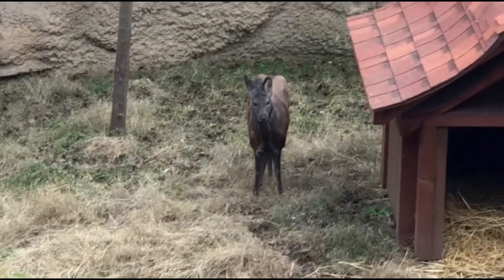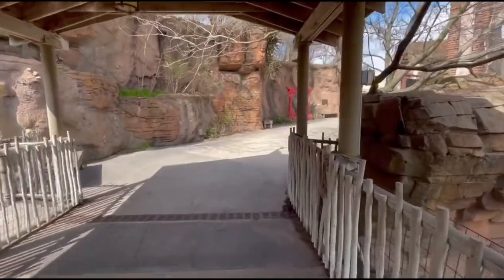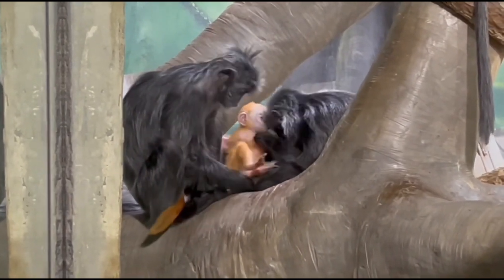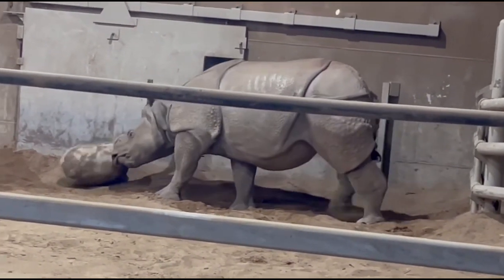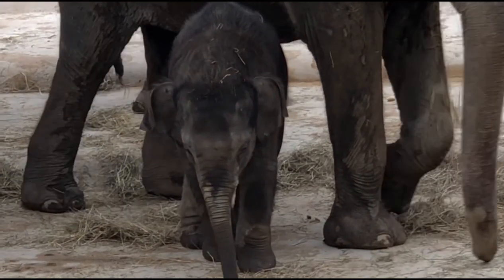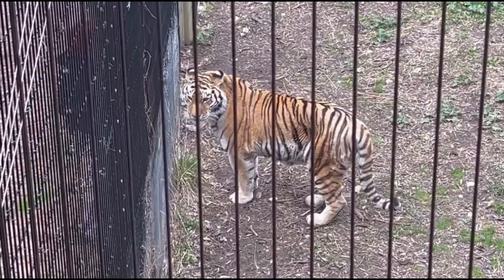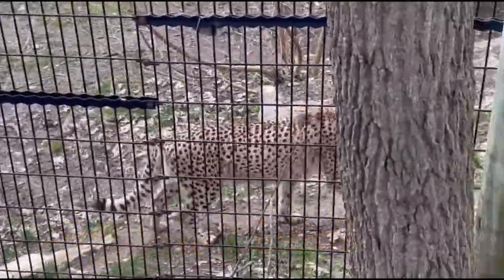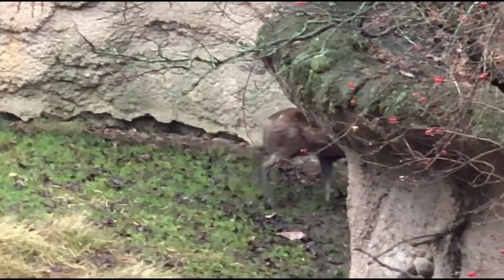Safari Shorts: Asia Quest Update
Time to go back for the 3rd time to Asia Quest. Today we are going to see a Deer with Long Fangs, One of the newest member of the Langur Troop, Updates of one of the zoos most popular residents, Updates on the Oldest and Most Sucessful Female Amur Tigers and Seeing a spotted cat from another continent.

Animal Species:

: Siberian Musk Deer
: Silver Leaf Langur
: Greater One-Horned Indian Rhino
: Indian Elephant
: Amur Tiger
: African Cheetah